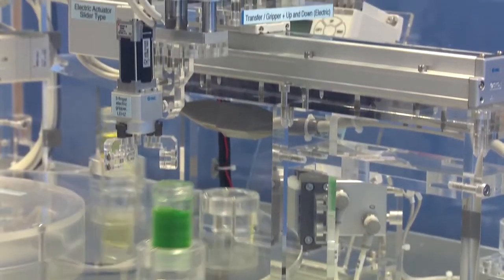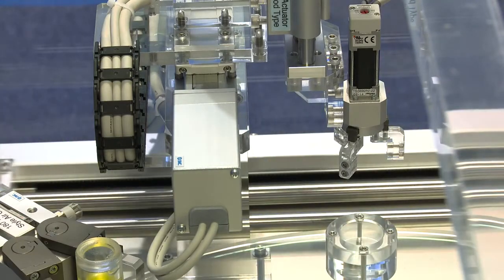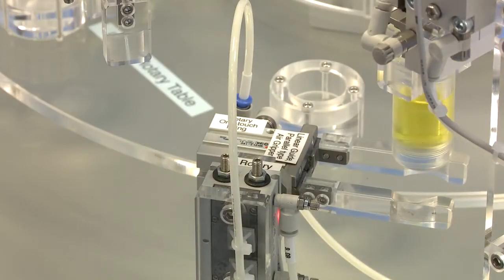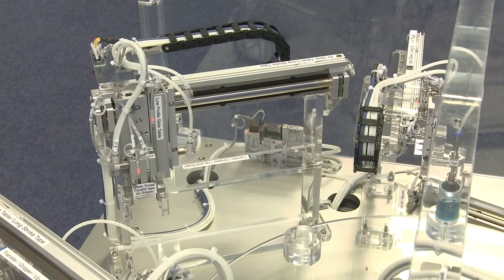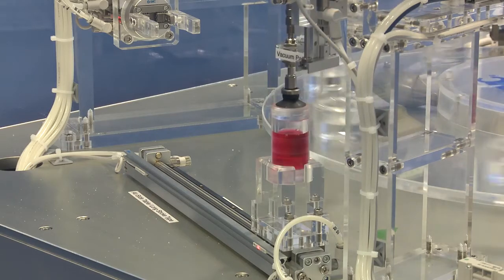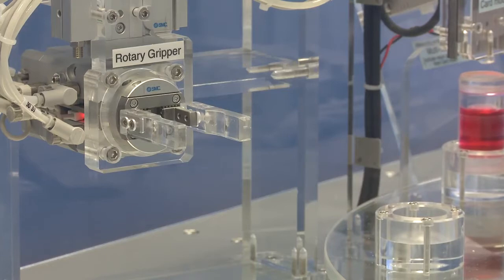SMC Corporation Australia New Zealand - Solutions for your pick & place applications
This impressive Pick & Place demonstration unit from SMC Pneumatics UK is an excellent example of how SMC's commitment to continual product development results in you being able to have access to the latest in pneumatics technology.
This demo unit highlights how relatively complex components such as the LER - Electric Rotary Table which allow for continuous rotation, electric actuators, low profile cylinders and different gripper combinations can all be designed to work together with impressive levels of accuracy and efficiency.